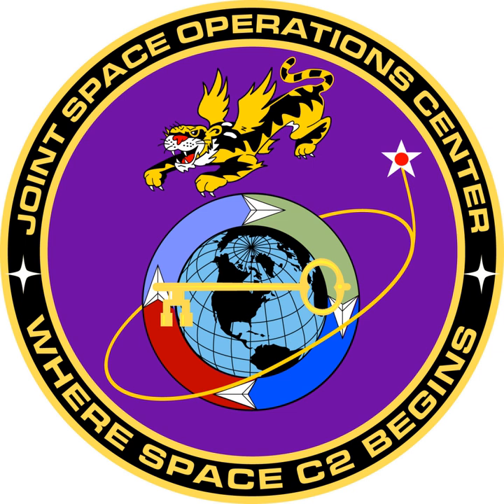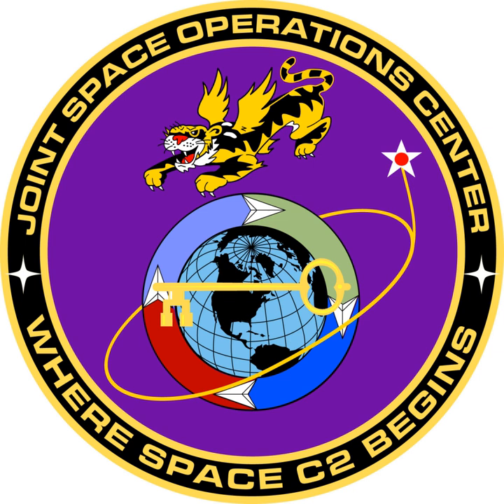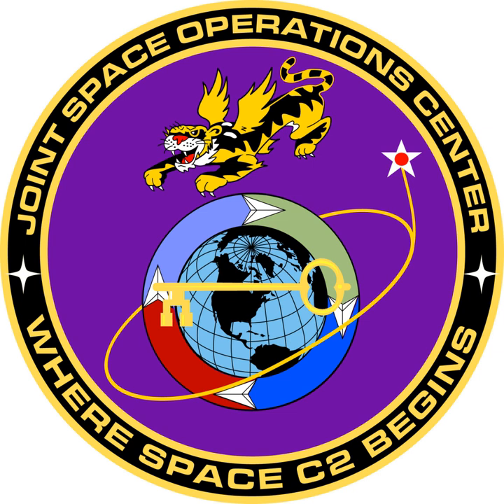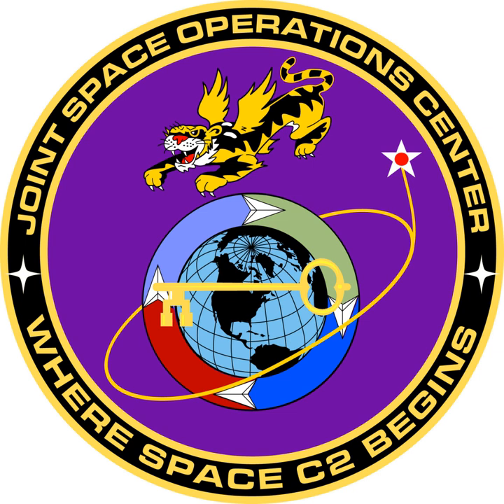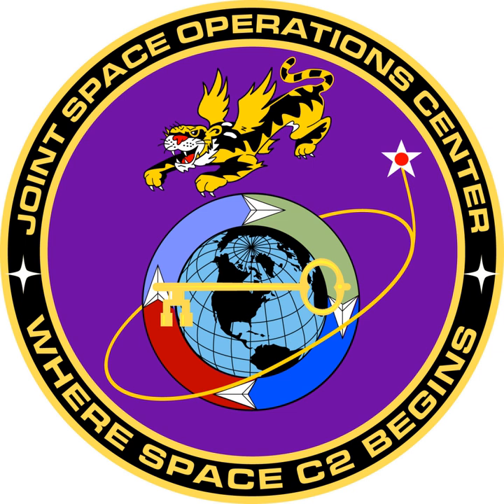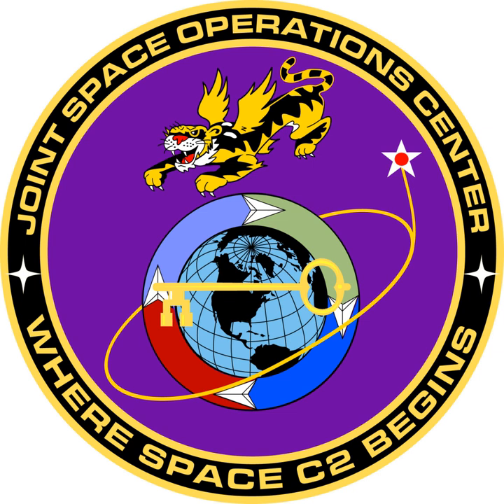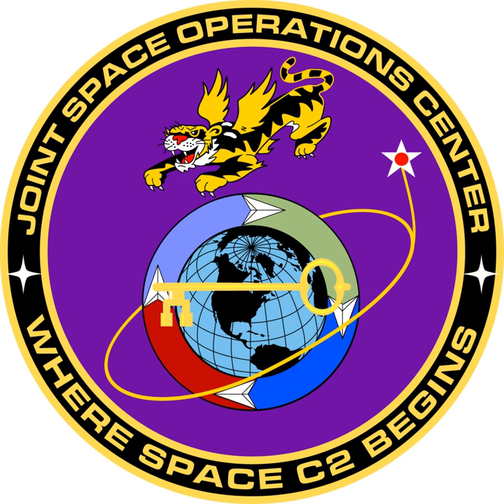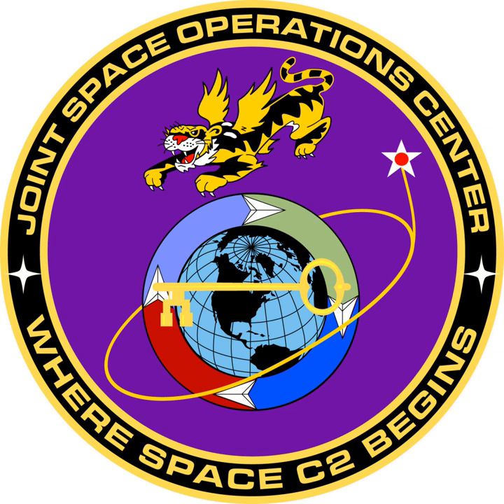Joint Space Operations Center (JSpOC) | Wikipedia audio article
00:00:53 1 Organization
00:02:03 2 Products
00:04:00 3 Components
00:04:31 3.1 Force providing units
00:05:02 4 History
00:08:07 5 Emblem
00:09:09 6 Honors
00:10:06 7 Chain of command
00:10:30 8 Notes
00:10:39 9 External links

- Socrates

SUMMARY
The Combined Space Operations Center (CSpOC) (formerly the Joint Space Operations Center (JSpOC)) is a command and control (C2) weapon system focused on planning and executing US Strategic Command's Joint Functional Component Command for Space (JFCC SPACE) mission. The purpose of the CSpOC is to provide a focal point for the operational employment of worldwide joint space forces, and enable the Commander of JFCC SPACE (CDR JFCC SPACE) to integrate space power into global military operations.  The CSpOC is located at Vandenberg Air Force Base in California, and is the organization responsible for performing all of the orbit determination activity necessary to maintain the US space catalogue.